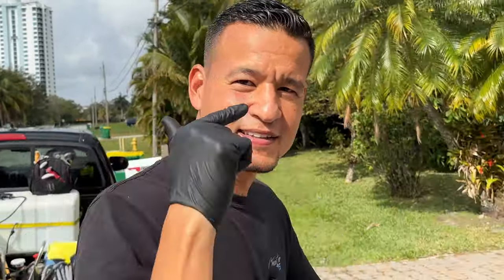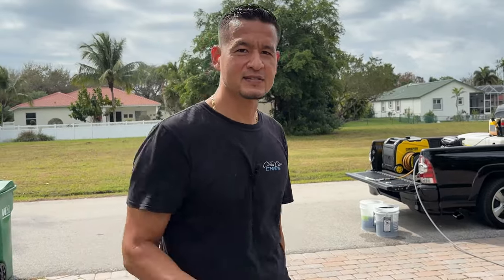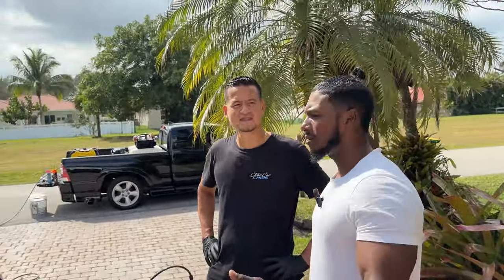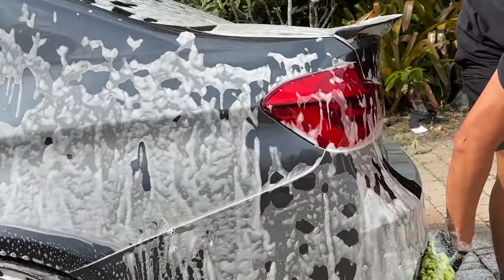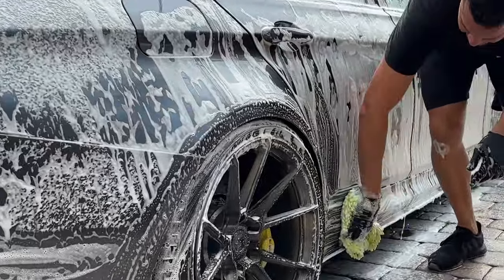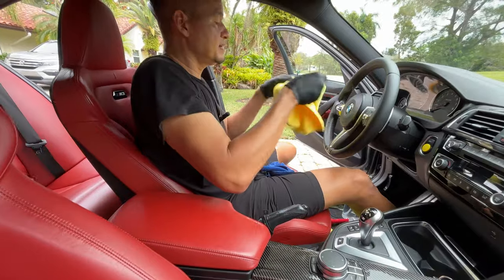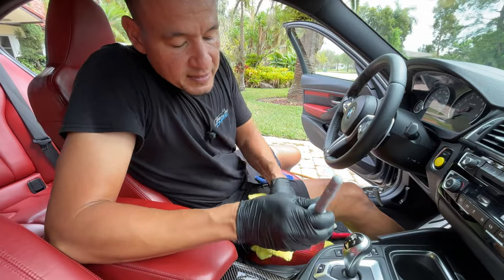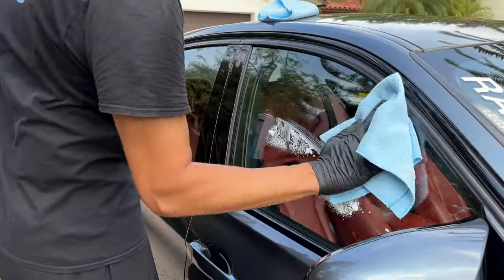BMW M3 Competition FOAM WASH - Interior & Exterior 4K Auto Detailing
Watch this awesome BMW M3 Competition get foam washed!

Join my growing community of satisfied customers who trust me, Clean Car Chris for their car detailing needs.

I am a participant in the Amazon Associates Program.

TOOLS:
Kranzle K1622TS Electric Pressure Washer
Champion 4500 Inverter Generator
Rigid Air Compressor 200 PSI 4.5 Gallon
Rigid Portable Vacuum
Rigid Auto Detailing Hose Accessory Kit
Dewalt Air Hose Reel
MTM Hose Reel
MTM 50ft Hose
McCulloch Steamer
Bissell Spot Clean Pro
Torq DA Polisher
Ryobi Cordless Drill
MTM 28 Special Foam Cannon Kit
MTM Hydro Acqualine Nozzle Tip
HI-TECH Vortex Cleaning Gun
IK Foam 2 Sprayer
IK Foam Pro 12
Tornador Blow Out Tool
EGO 650 CFM Blower
Stubby Nozzle
Detail Gaurdz Dirt Lock Bucket Insert
Detail Gaurdz Dirt Lock Scrubwall
Grit Gaurd Bucket Dolly

CHEMICALS:
Gyeon Wet Coat
Gyeon Ceramic Detailer
Gyeon Iron
Gyeon Prep
Car Pro Tar X
P&S Brake Buster
P&S Bug Off
P&S Rags to Riches
Meguiar's All Purpose Cleaner
Meguiar's Last Touch Spray Detailer
Koch Chemie GSF
Koch Chemie GreenStar
Chemical Guys VRP
Chemical Guys Lightening Fast Stain Extractor
Chemical Guys Leather Cleaner
Chemical Guys Leather Conditioner
P&S Pearl Shampoo
P&S Absolute
Technicians Choice

BRUSHES:
Chemical Guys Detailing Brush Set
EZ Detail Brush Big
EZ Detail Brush Little
Detail Factory Ultra Soft Detailing Brush Set
Maxshine All Purpose Stiff Bristle Brush
Wheel Woolies Boar's Hair Detail Brush
Detail Factory Curveball

WASH MITTS/TOWELS/APPLICATORS:
The Rag Company Cyclone Ultra Wash Mitt
Chemical Guys Mammoth Drying Towel
The Rag Company Pearl Applicator Pad
Autofiber Ceramic Coating Applicator Pad
The Rag Company Gauntlet Drying Towel
The Rag Company Standard Waffle Weave Towel
The Rag Company Edgeless 365 Towel
The Rag Company Edgeless Pearl Towel
Kirkland Signature Microfiber Towel
Max Shine Wheel Mitt
Adam's Pro Tire Hex Grip Applicator

POLISHES/POLISHING PADS:
Koch Chemie Fine Cut
Koch Chemie Micro Cut
Koch Chemie Fine Cut Pad
Koch Chemie Micro Cut Pad

OTHER:
Gloveworks Black Gloves
Detail Gaurdz
Chemical Guys Claybar
The Rag Company Clay Mitt
P&S Clay Towel
The Rag Company Ultra Clay Scrubber
Scrub Ninja
Scrub Ninja Star